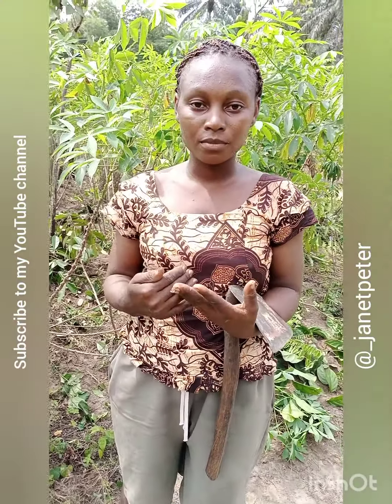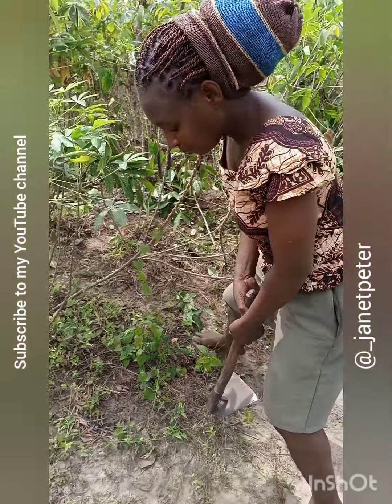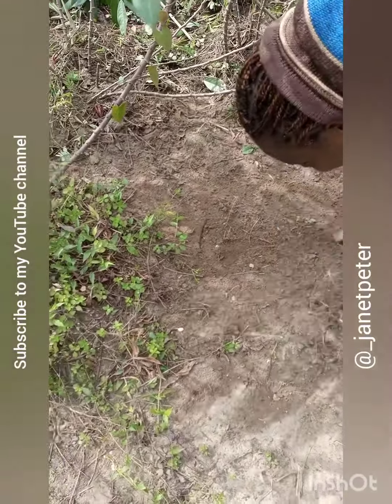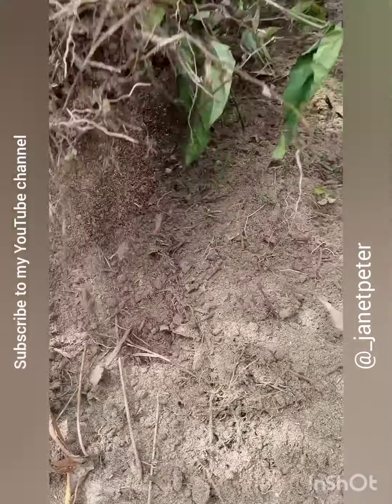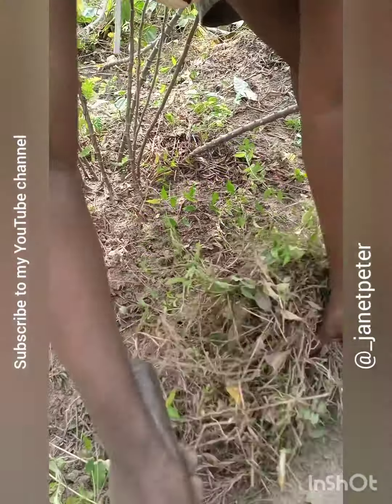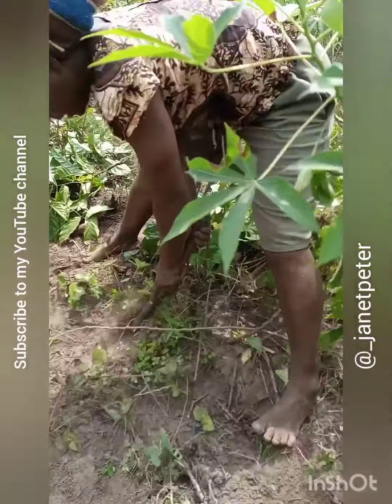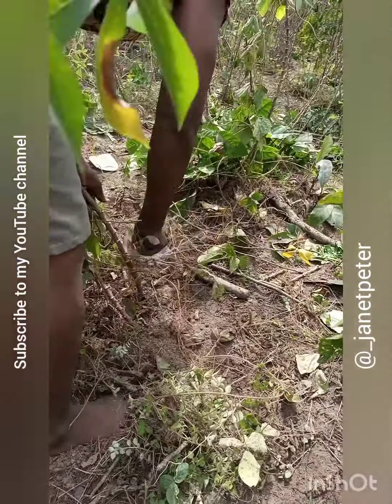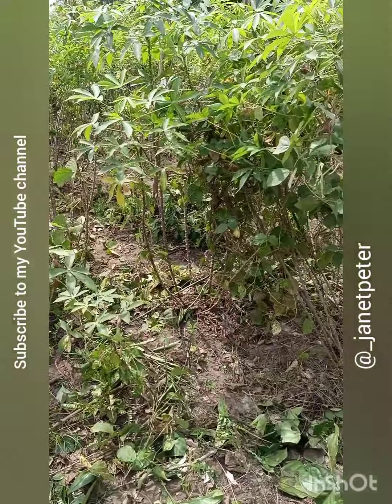HOW TO WEED BEFORE HARVESTING (last stage of weeding in the farm)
This video is for people who wants to learn how to weed with weeding hoe and also know the advantage of covering the cassava root with soil to protect it from direct sunlight, animals and erosion etc.
one can decide to spray chemical on the wild plants in order to be able to enter the farm with ease.